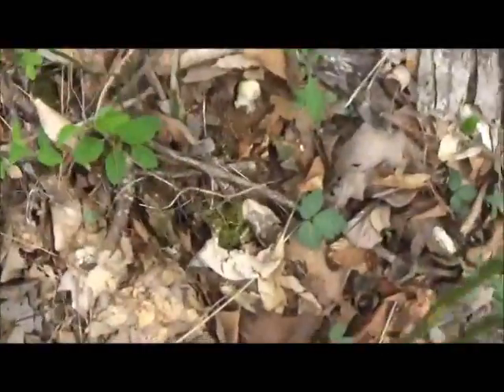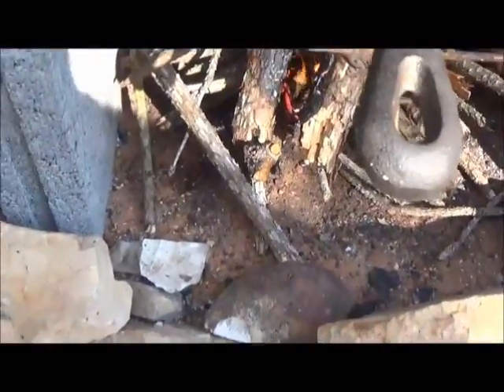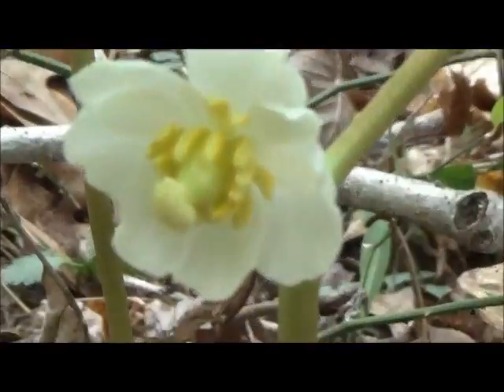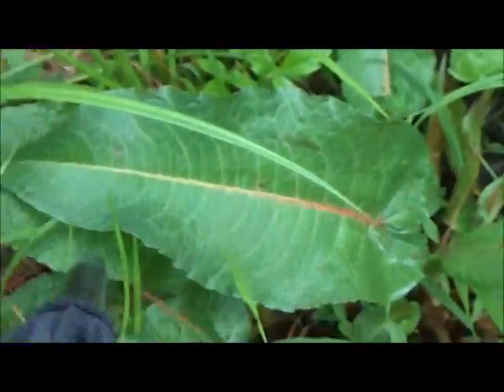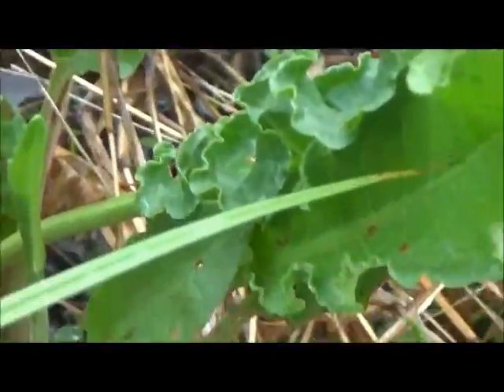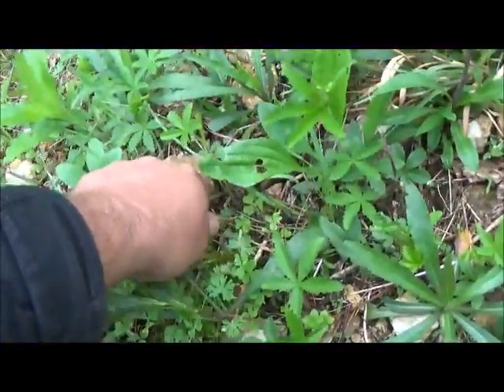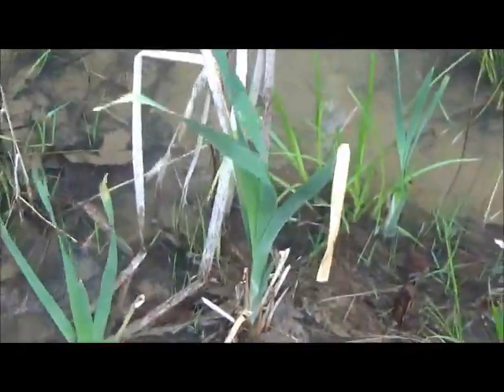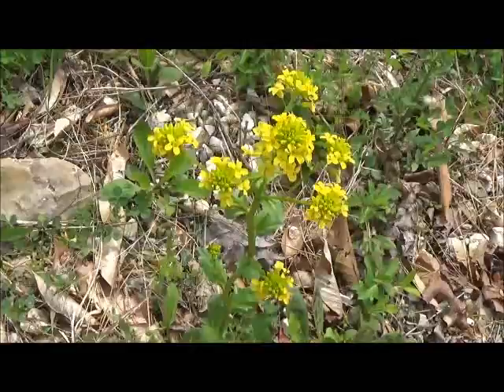spring wild edibles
spring wild edibles in TN / morel and wild garlic scrambled eggs